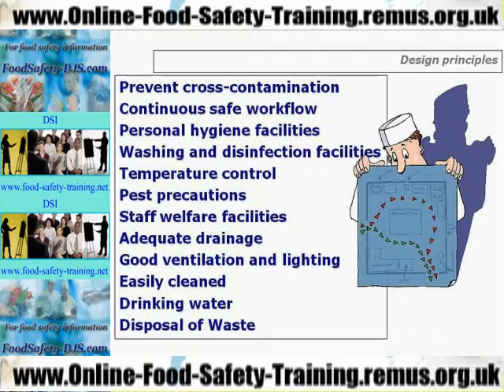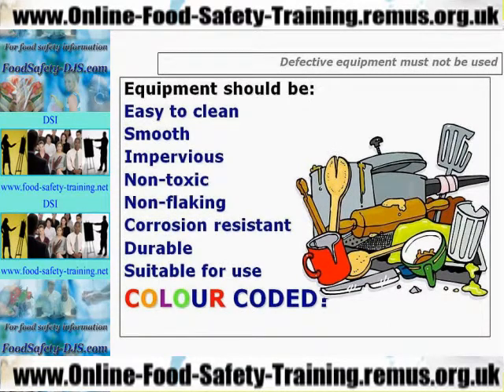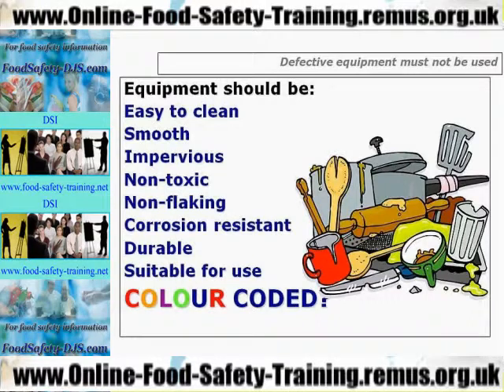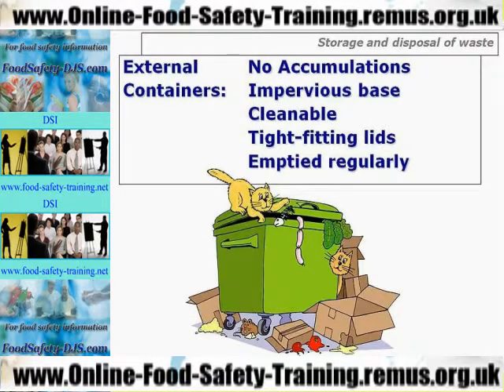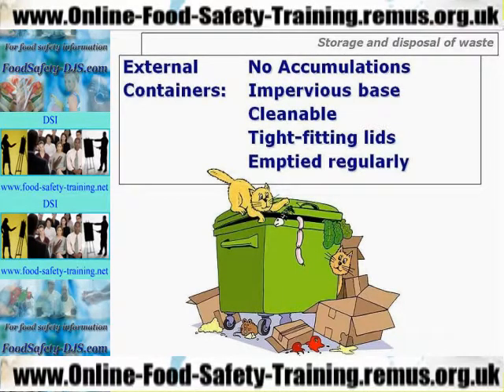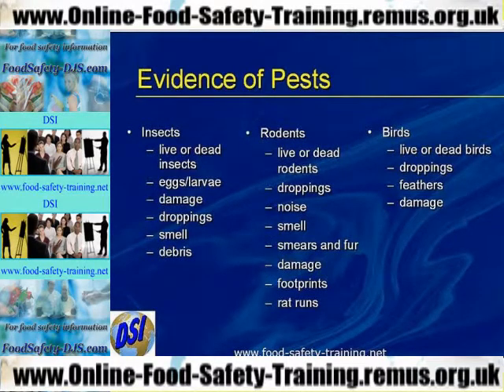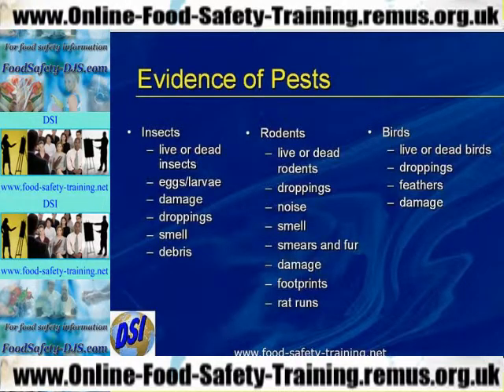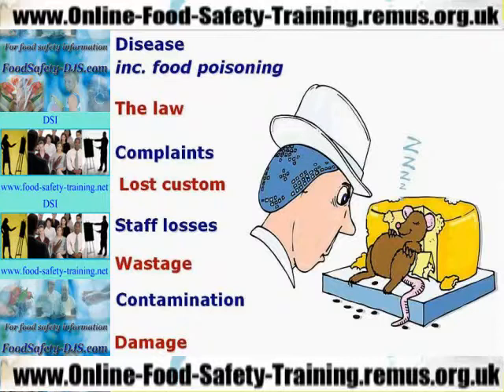Food Safety Training Video 13 - Level 3 Award in Supervising Food Safety in Manufacturing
The thirteenth video in a series covering the Level 2 Award in Food Safety in Catering/Manufacturing/Retail.  The information is equally relevant for the domestic market, showing the best ways to prevent food poisoning.